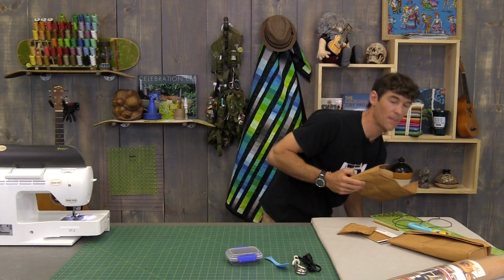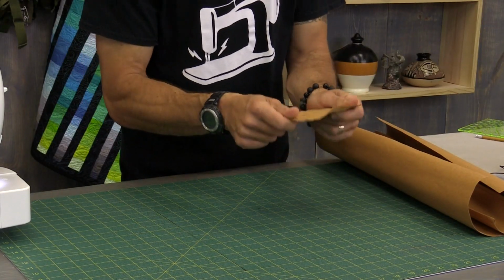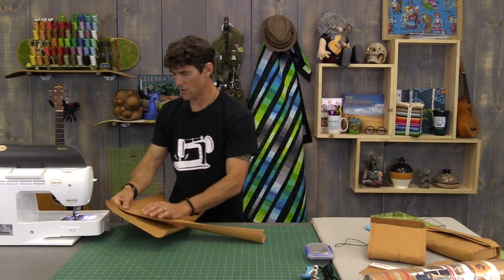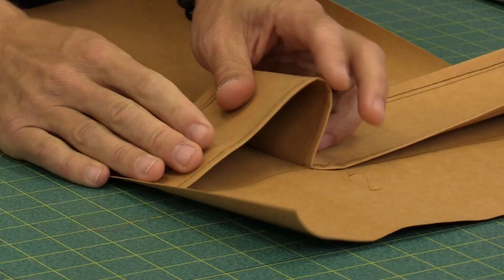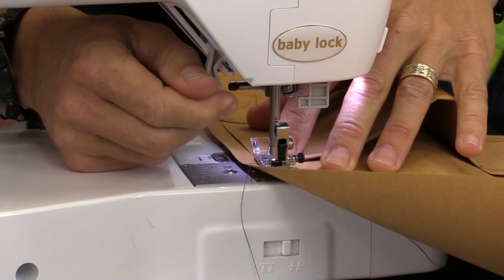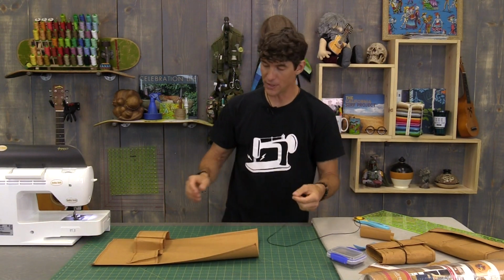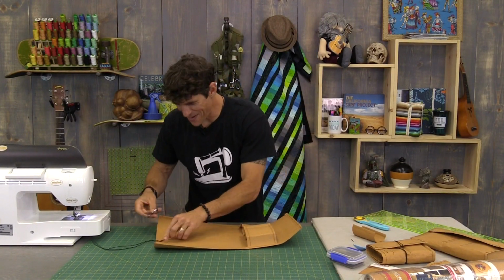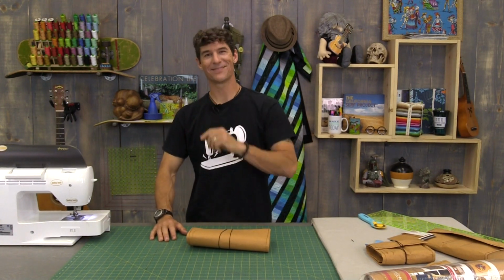Make a Coffee Travel Kit out of Kraft-tex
. Rob uses Kraft-tex paper fabric to make a folding travel pouch to store his coffee supplies in a handy, portable way.